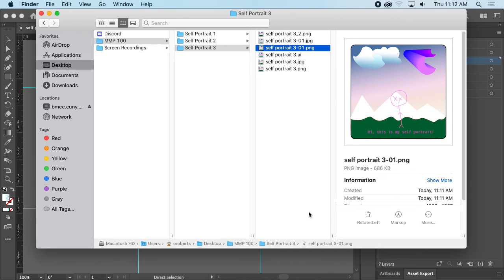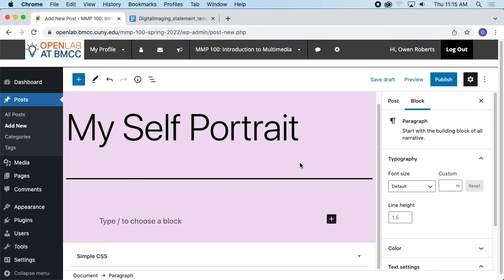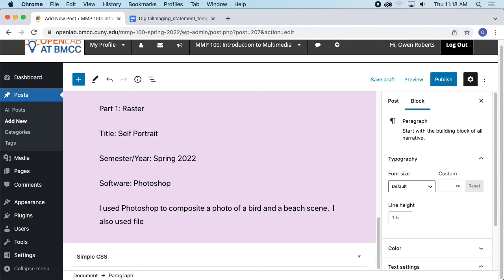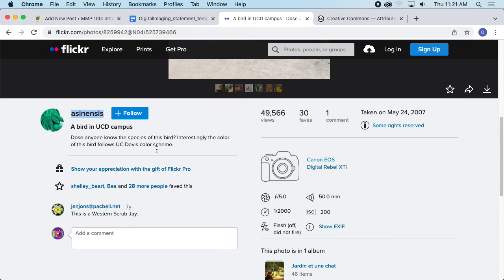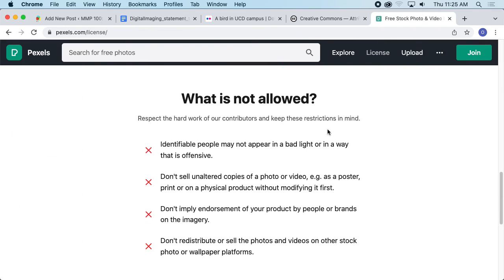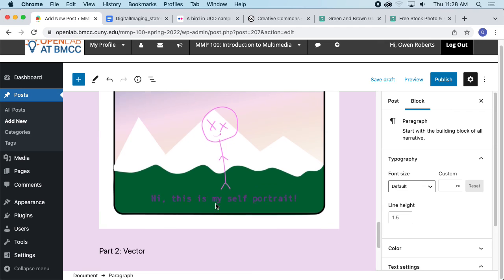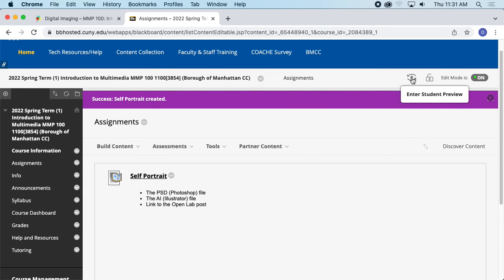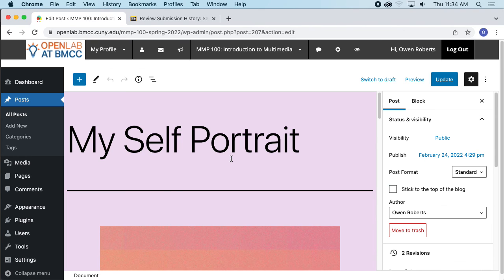Open Lab Self Portrait Submission ~ MMP 100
Demo on posting the self portrait project on the Open Lab for assignment submission for MMP 100, Spring 2022.